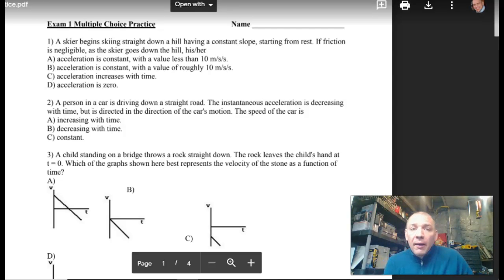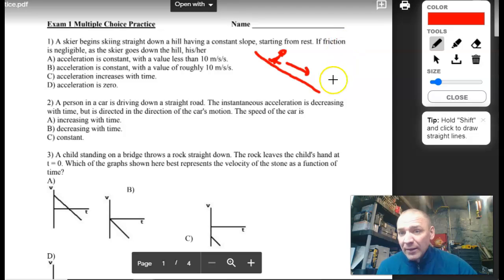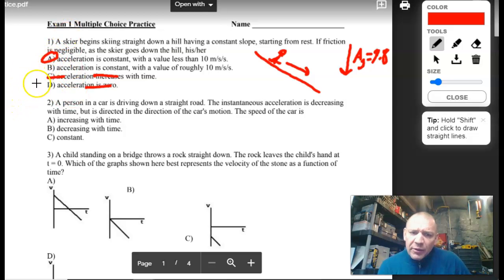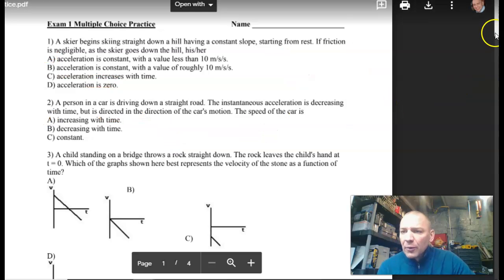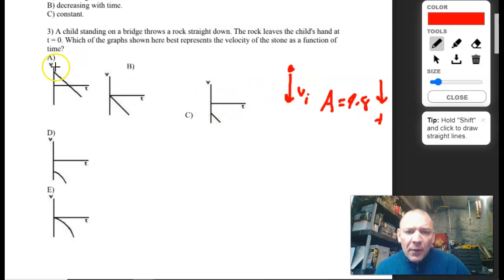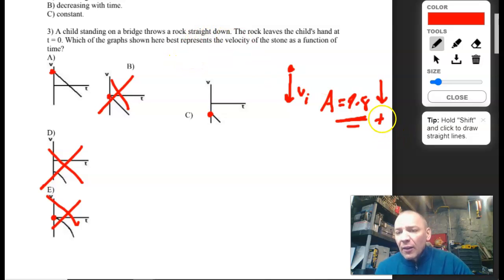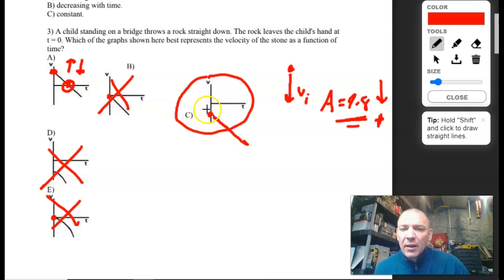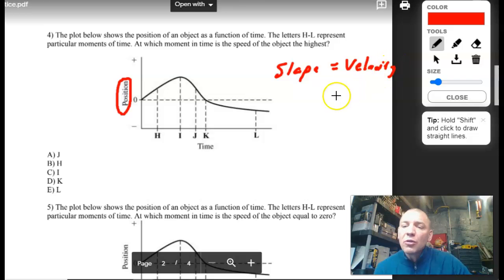Exam 1 Multiple Choice Practice #1-4